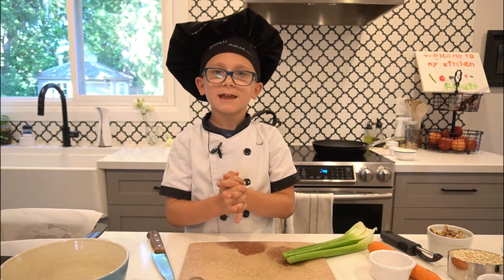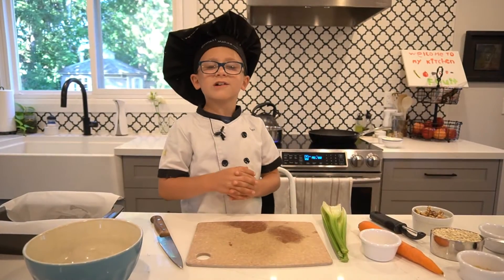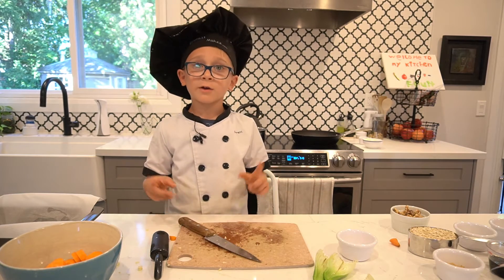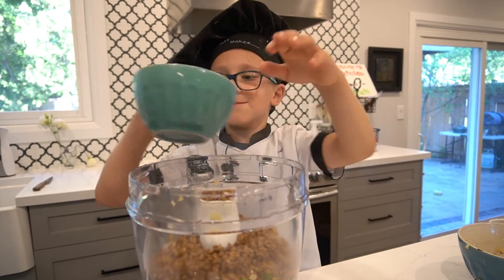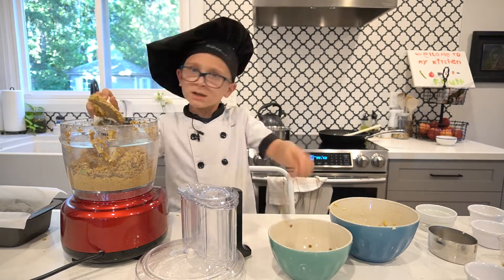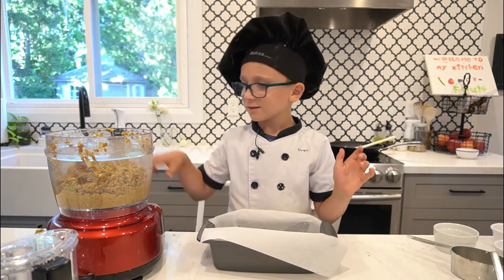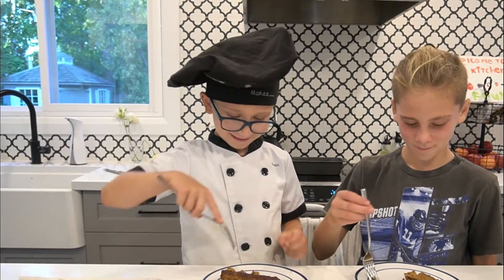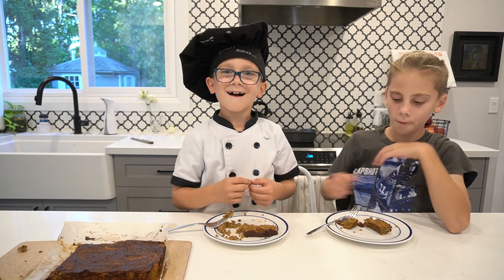Easy Vegan Lentil Meat-less Loaf!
Today I am making a meatless meat loaf made with lentils! This recipe was given to me by one of my dad's friends and I thought I'd try it here and see how it turned out! This "meat"loaf is completely vegan and is filled with lentils and veggies. Topped with a tomato glaze it made for a quick and easy meal!

Hi! I'm Emmett and I am so glad you found my channel! Welcome to Emmett Makes...or welcome back! I am an 8 year old kid chef and I will be using this space to post my cooking and baking videos.